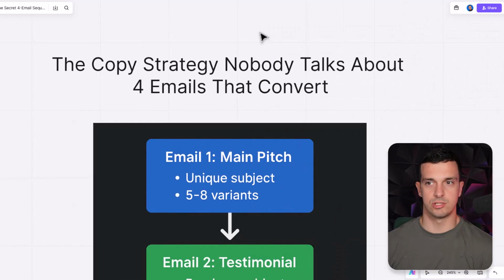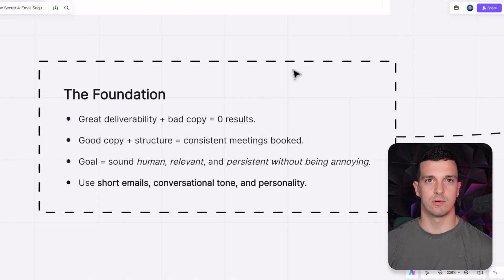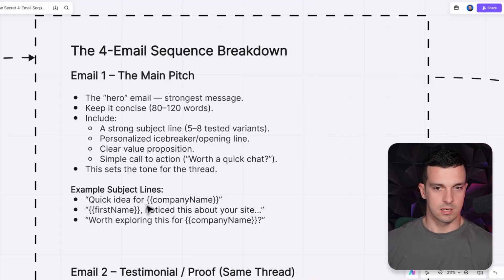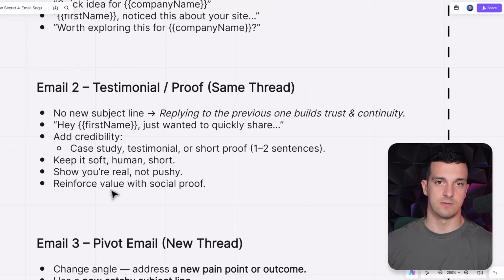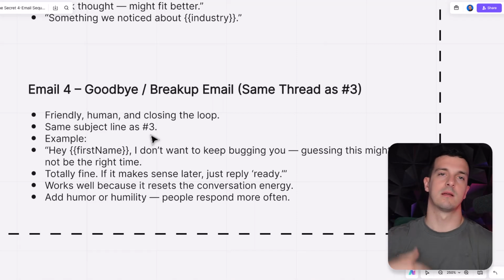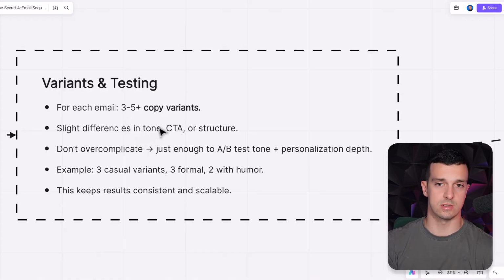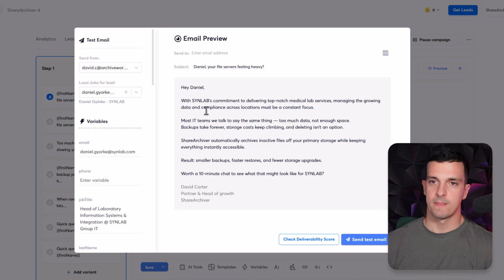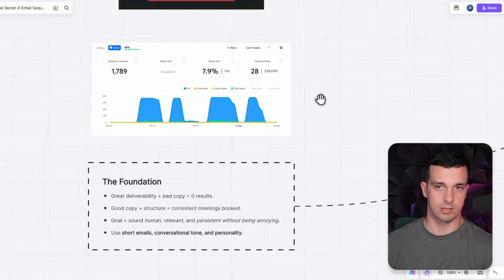Steal My 4-Email Cold Outreach Sequence That Gets 7.9% Replies (Real Results)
Get your 1st or next client guaranteed  ⤵️

In this video, I’m breaking down the exact 4-email cold outreach sequence I use for myself and my clients — the same structure responsible for 7.9% reply rates and 28 opportunities in the last 4 weeks.

No fluff, no theory — just the real sequence, the psychology behind it, and how to implement it inside Instantly (or any cold email tool).

You’ll discover:

- The “main pitch” email and why it drives 60% of all replies
- The pivot email that opens a brand new angle + resets their attention
- The goodbye email that gets responses even when prospects ignore you
- How to structure subject lines, personalization, CTAs, and variants
- Why deliverability + copy structure is the real reason most people fail
- How to test A/B variants properly so your results compound over time

If you’re sending cold emails and not getting meetings — THIS is the sequence that can change that.

Just plug it in, run it for 10–14 days, and watch the replies come in.